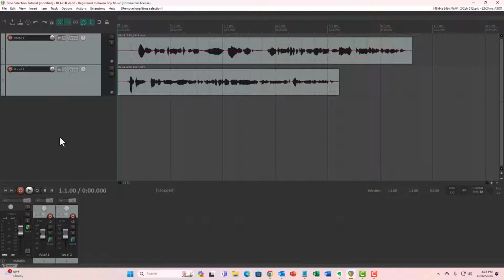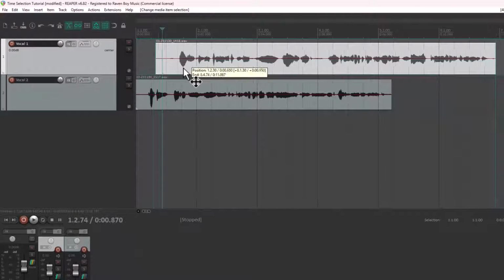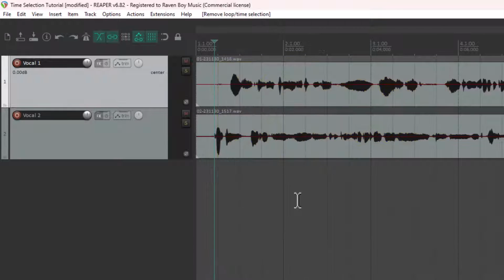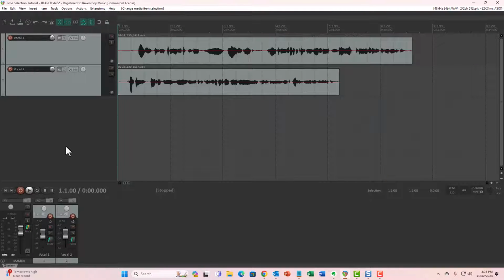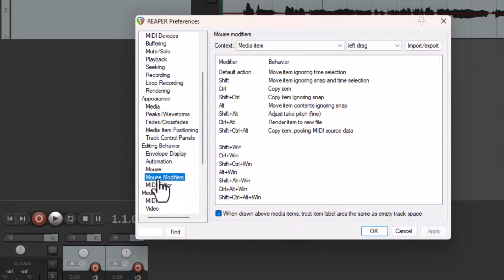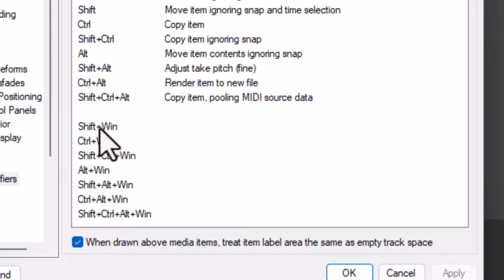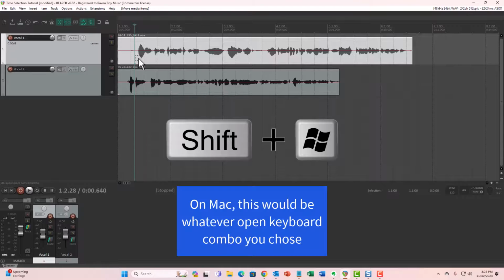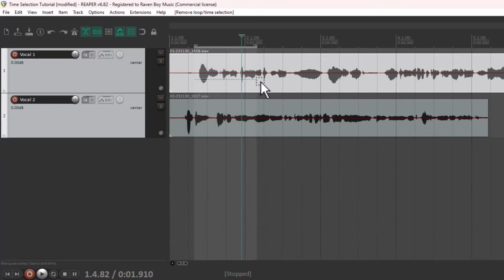Making a Time Selection In Reaper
If you want to make a time selection in Reaper, you may have discovered that you end up moving audio around on the tracks instead. This can be really frustrating. It is not intuitive. You can do it if you don't hover your cursor over the tracks, picking a spot above or below or even between the tracks. Otherwise all that happens is stuff moves left or right in the tracks.

So here is a way to allow you to select a section of your project with the cursor over your a track or audio item, and still be able to move the audio around on the track the same way as before. It's easy to add a mouse-modifier so that all you have to do is hold down a keyboard combo while dragging. This should make things easier and more clear, and cause less swearing :-). Or at least less frustration.